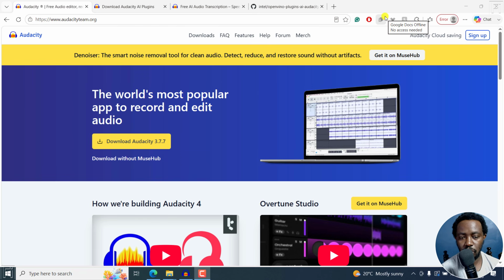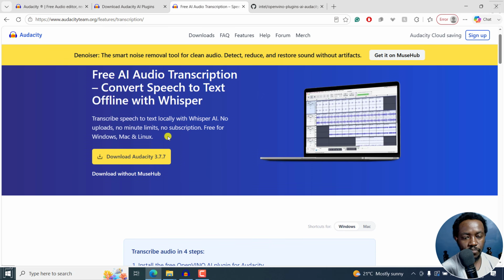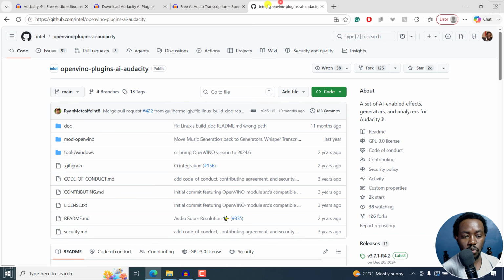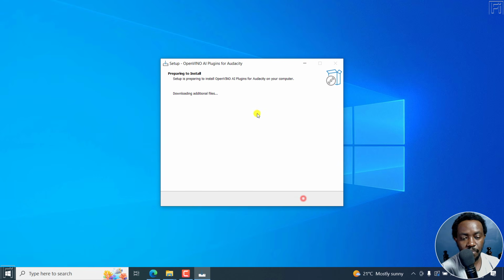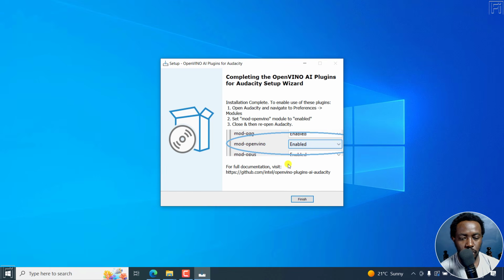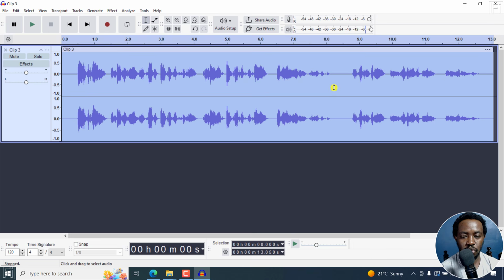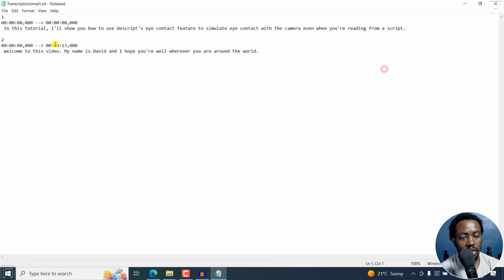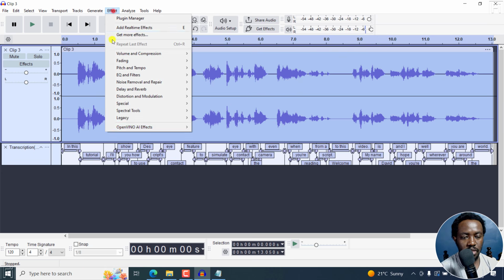Turn Audio into Text for Free in Audacity Using OpenVIVO AI - Step-by-Step Guide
In this video, I'll show you how to Turn Audio into Text for Free in Audacity Using OpenVIVO AI.